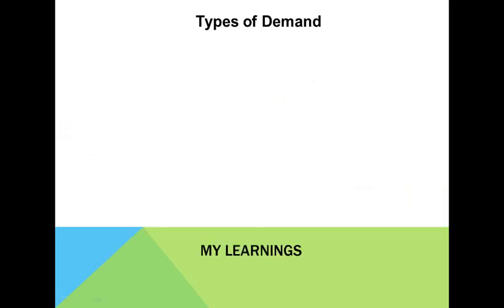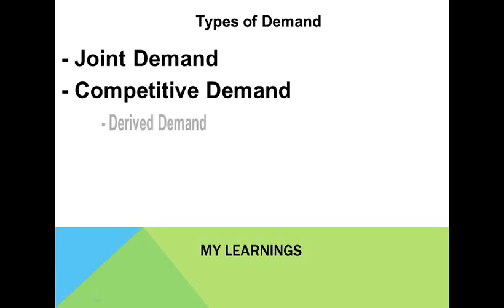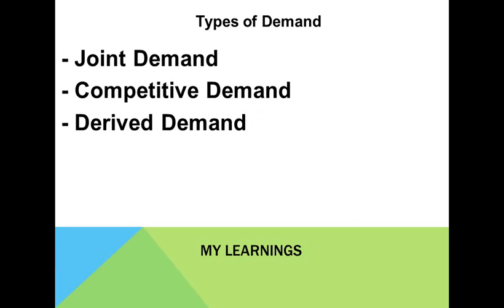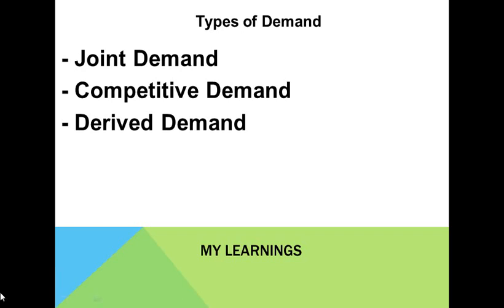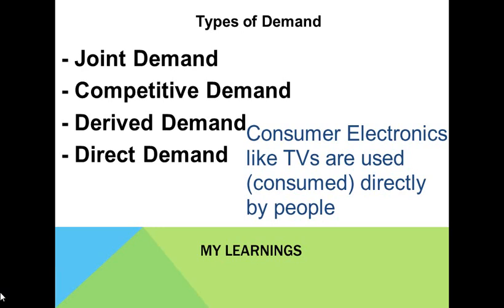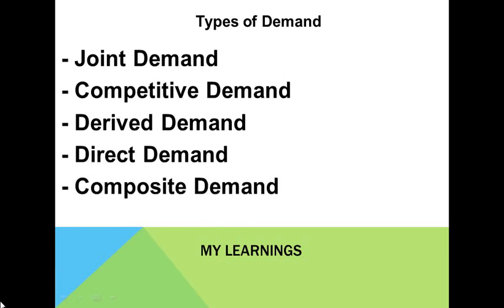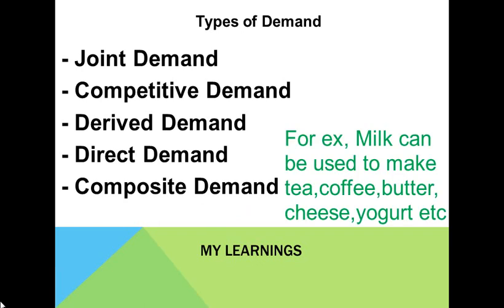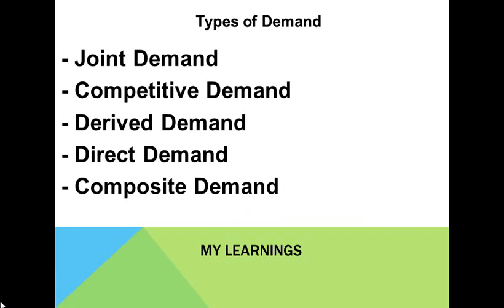Types of Demand in economics - Class 12/HSC/Std XII,CBSE/NCERT Micro Economics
Various types of demand in economics
Class/Std-12th / SYJC | Commerce | Economics | Maharashtra State Board | Theory of Demand | Demand analysis
ICSE Class 9/Std - IX Micro-Economics
CA CPT | CS & CMA Foundation | Class 11
IGCSE/GCSE

0:00 Introduction and Joint Demand
0:29 Competitive Demand
0:48 Derived/Indirect Demand
1:22 Direct Demand
1:47 Composite Demand